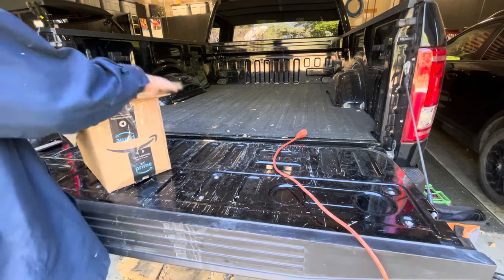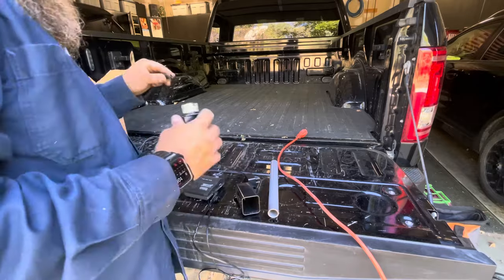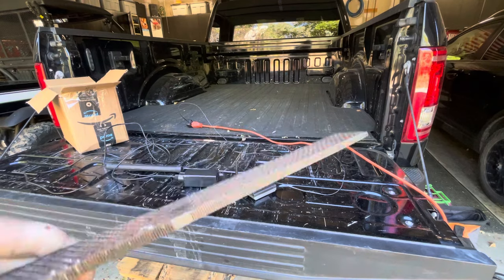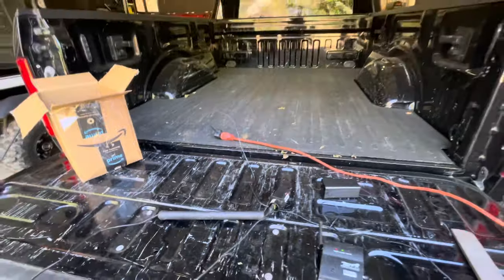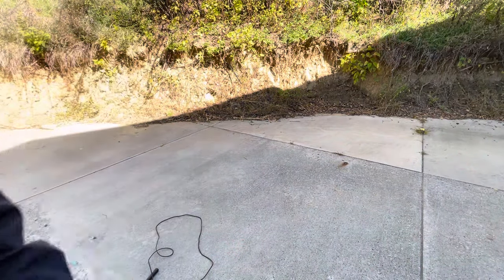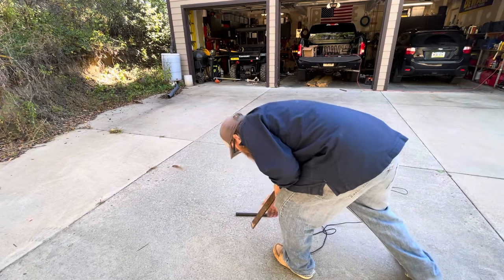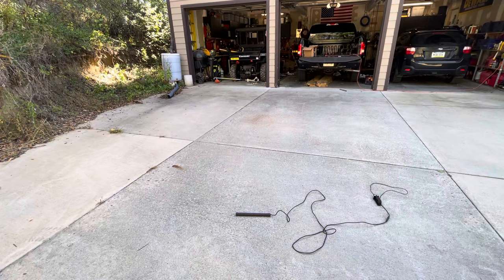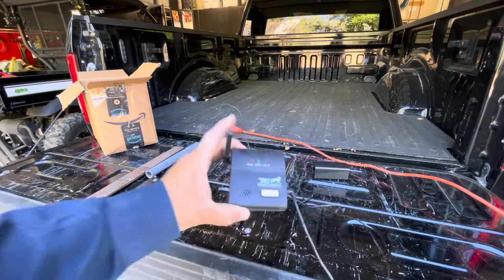The Mighty Mule Wireless Driveway Alarm (part# FM231)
The Mighty Mule Wireless Driveway Alarm (part# FM231) monitors and alerts you when someone enters your driveway or property entrance. The easy to install Wireless Driveway Alarm uses a reliable electromagnetic vehicle detection system that senses only mass metals is motion passing through your driveway or property entrance. When a vehicle has passed through the Wireless Driveway Alarm you are notified by a chime on the include indoor base station. This system features a wireless range of 400 ft. and with our electromagnetic technology will only detect cars, truck, UTV’s or tractors avoiding any false alarms notifications.

Mighty Mule Gate Openers not required for operation.
Ideal for any home, property or business that is lacking a driveway gate.
Easy to install: Simply bury the included Electromagnetic Sensor next to your driveway or property entrance to maximize sensing range. Place the indoor receiver in your desired location & adjust the indoor receiver preferred volume.
Up to a 400 ft. wireless range from outdoor transmitter to indoor receiver.
Requires 2 AA batteries for operation (not included).
Alerts you with a chime to your indoor receiver when visitors approach.
Low battery indicator on both the indoor receiver and outdoor transmitter.
Additional indoor receivers can be added to the Mighty Mule Wireless Driveway Alarm (Part # FM231-R).
Backed by a 12 month Mighty Mule warranty and technical support.